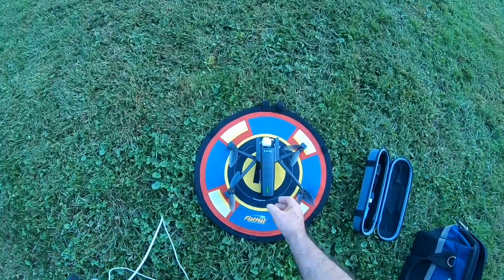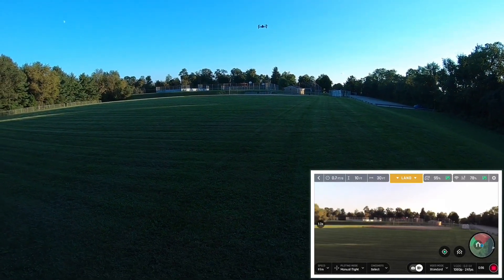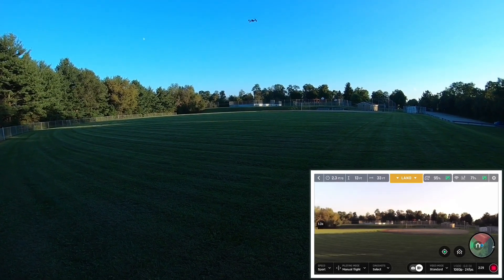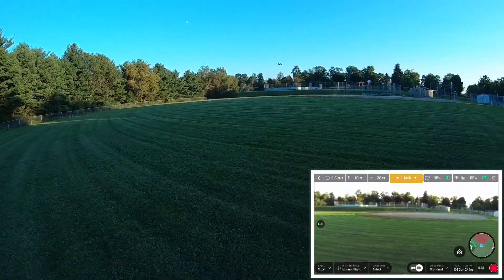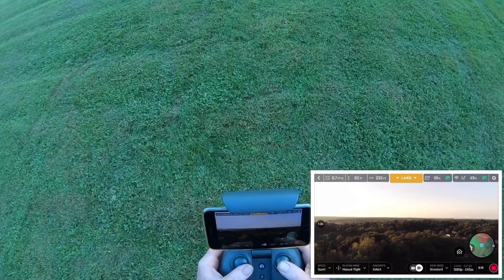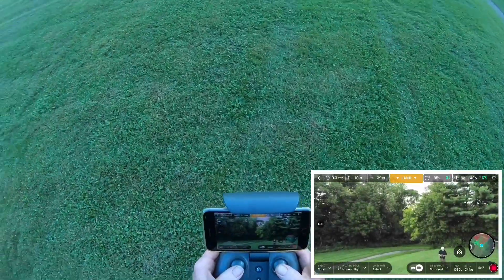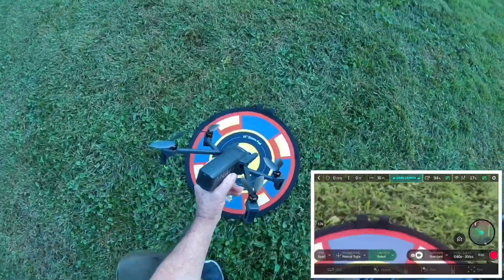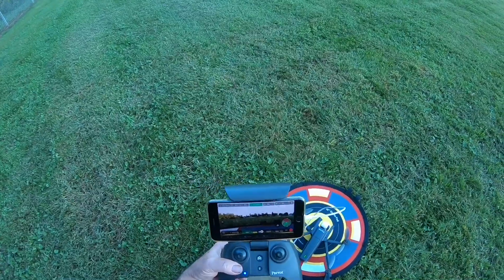Parrot Anafi Test After Firmware V1 10 Update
ANAFI is the new generation of drone.

It is the ideal go-to solution to film stunning high-quality videos and take outstanding photos, capturing the best moments of your everyday life.

• The flying 4K HDR camera boasts exclusive video and photo shooting capabilities thanks to its unique 180° tilt gimbal and up to 2.8X lossless zoom.
• Its ultra-compact foldable form means you can take this Parrot drone with you anytime, anywhere.
• Quiet and resitant to extreme weather conditions, ANAFI has a 25-minute flight time with advanced performances.
• Thanks to ANAFI's embedded Artificial Intelligence, take advantage of its automated flight modes to capture spectacular shots.